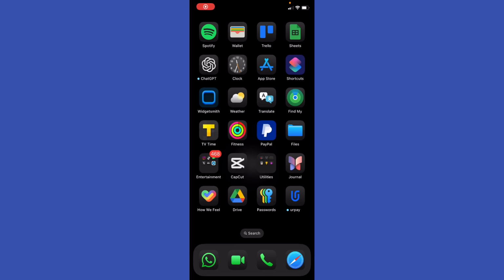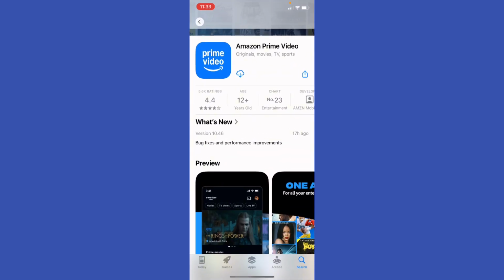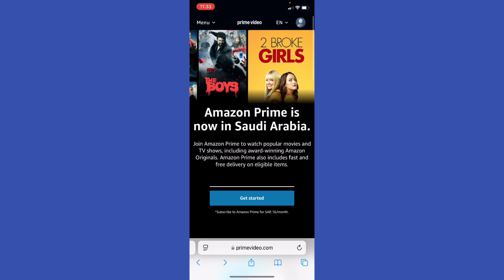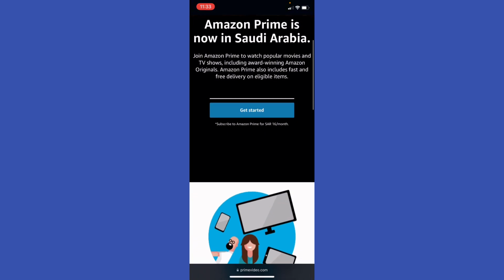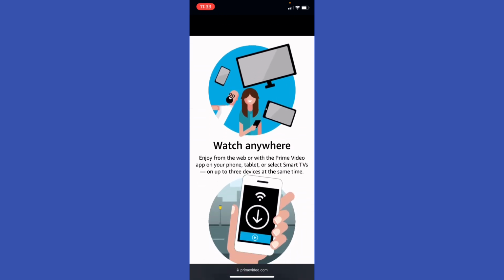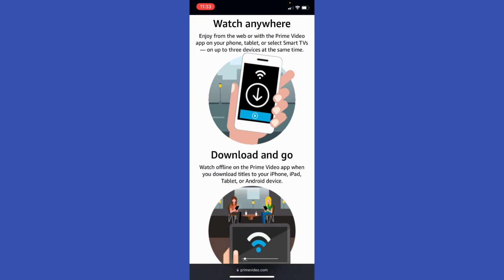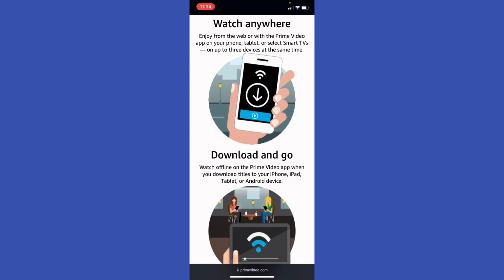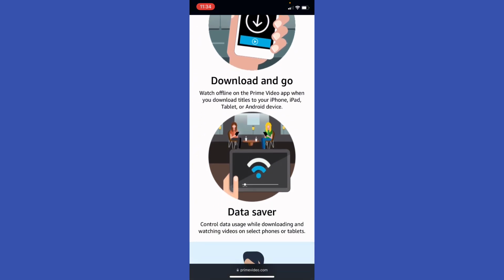How to change amazon prime video region (2024)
How to change amazon prime video region

In this video i´ll show you How to change amazon prime video region. The method is very simple and clearly described in the video. follow all the steps & change amazon prime video region